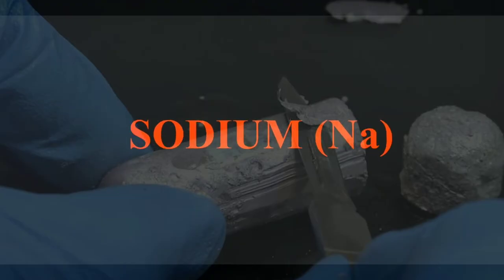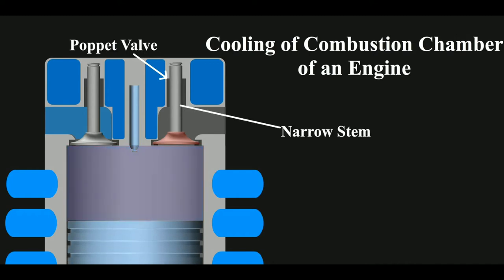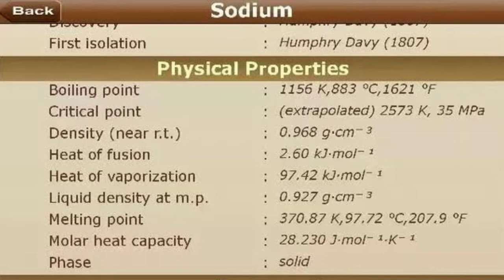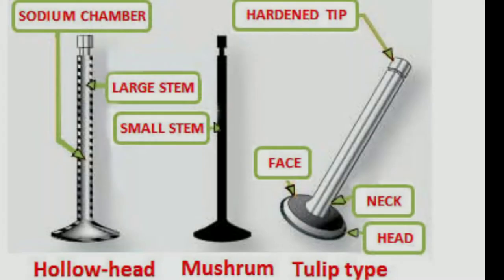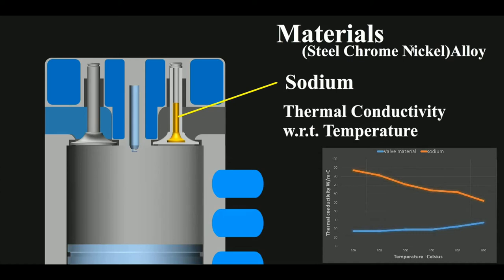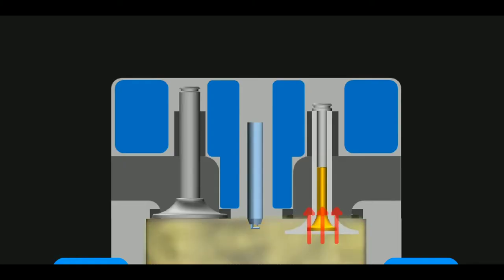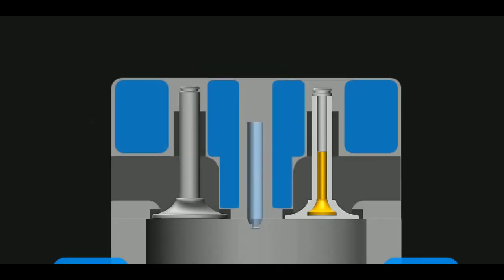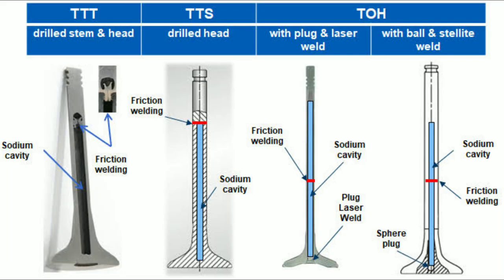why sodium is filled in exhaust valves- Explained👍👍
Typical valves are solid metal and are simply designed to endure to bombardment of an internal combustion engine. Somewhere along the line a very intelligent man or woman figured out that if you partially filled a valve with sodium and left a hollow space you could use sodium to cool the valve.

These sodium filled valves follow the same cooling principal as a human's ability to sweat. The solid sodium in the valve has a very low melting point (97.72C) and high boiling point (883C). This means the liquid sodium that condenses at the bottom of the valve near the combustion chamber boils off to the top of the valve when properly heated. This process of evaporation dissipates heat from the combustion process cooling the engine.

The sodium at the top of the valve eventually condenses back into a liquid forming a sort of rain cycle right in the valve of your own engine! Sodium filled valves are a pretty neat innovation that I took for granted. Now I know they actually do matter.

sodium valves are better than normal valves
why sodium filled valves are better?
sodium filled exhaust valves